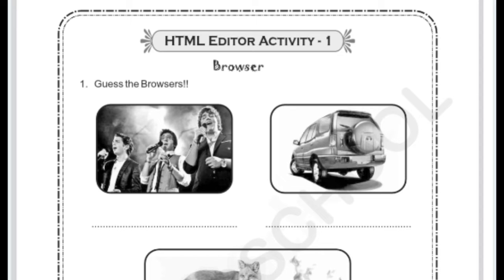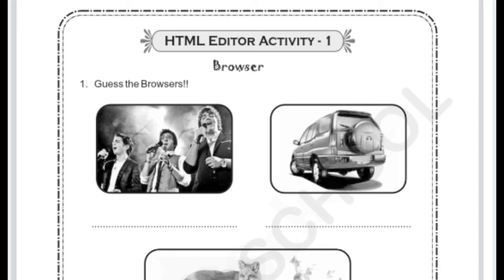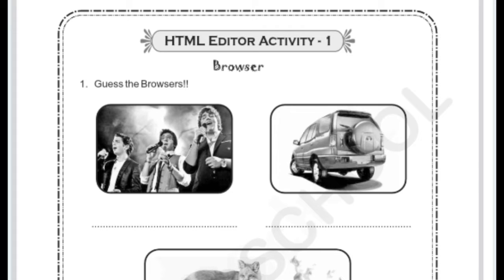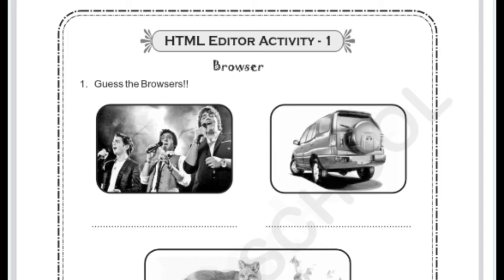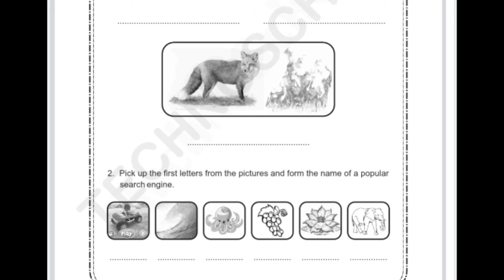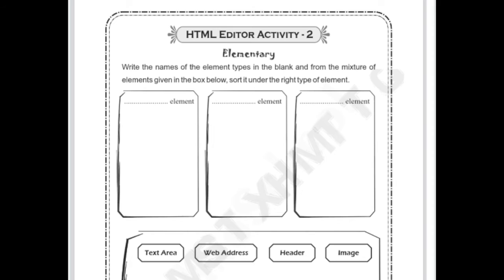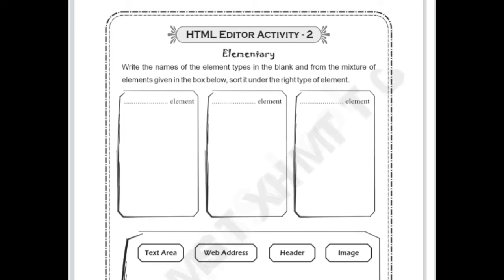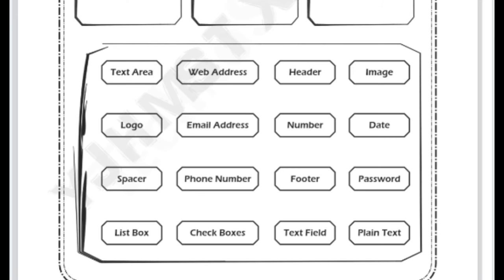HTML Workbook Acticity.